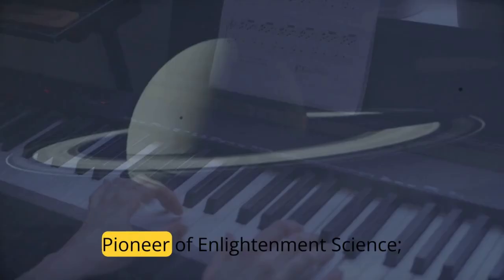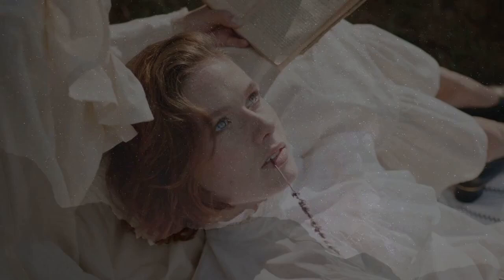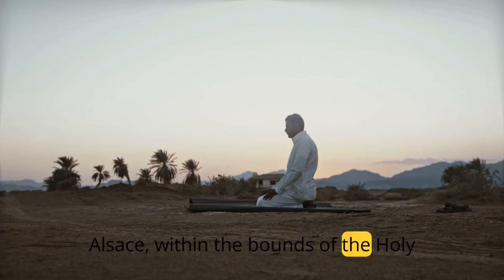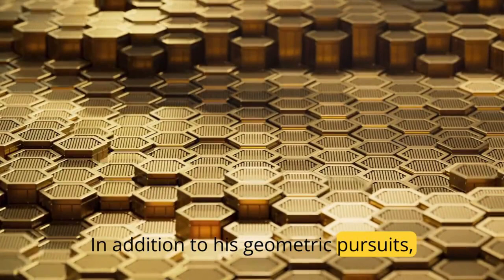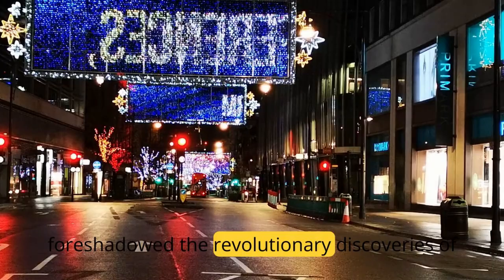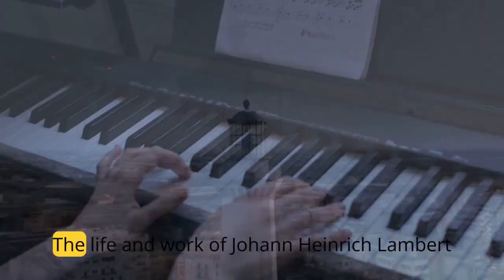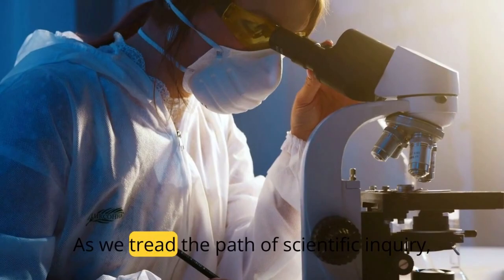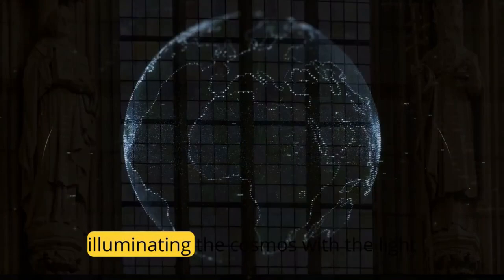Johann Heinrich Lambert: A Pioneer of Enlightenment Science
johann heinrich lambert
lambert
johann lambert
lambert quadrilateral
lambert w function
jean henri lambert
lambert w
lambert quad
what is lambert quad
beer lambert
ley de lambert
johann
what is a lambert quadrilateral
beer lambert law
lambert projection
what is the lambert w function
lambert w function explained
lambert w function introduction
how to graph lambert w function
what is labert quadrilateral
lambert's cosine law
chart
answering atpl
age of enlightenment
enlightenment philosophers
critics of the catholic church
barons of holbach
discoverers of moons
jean le rond d'alembert
scientific instrument makers
culture of europe
french materialists
springmeier
dutch astronomers
fritz springmeier
german male writers
best audiobook in english
audiobook in english short
famous audiobook in english
french atheists
secularism in france
french atheism activists
dan cohen
sonlibro